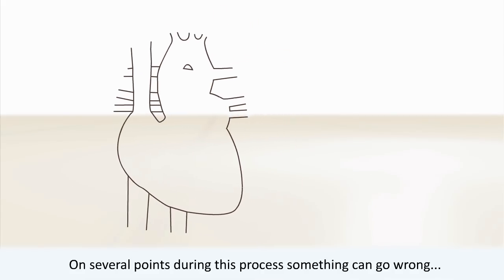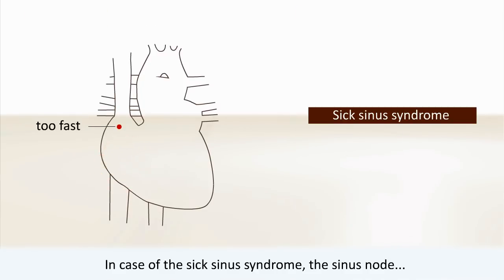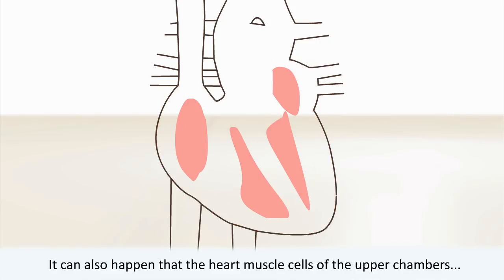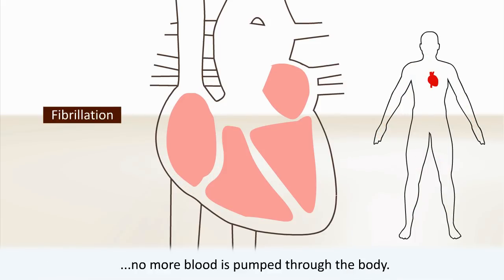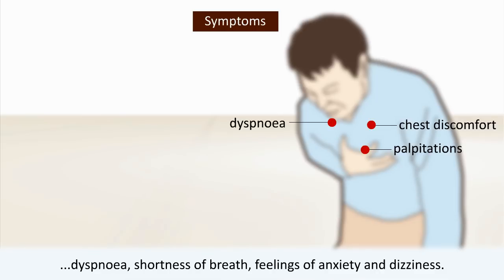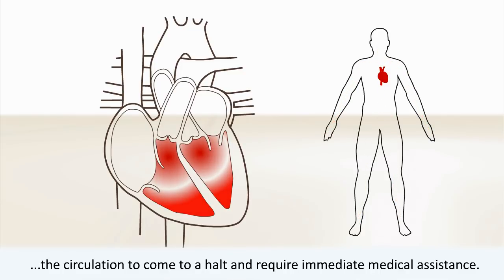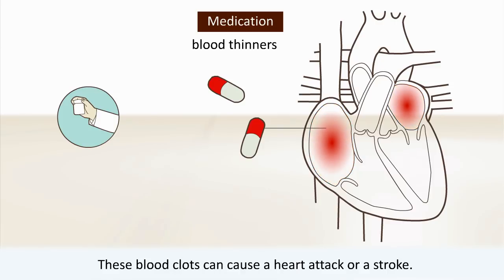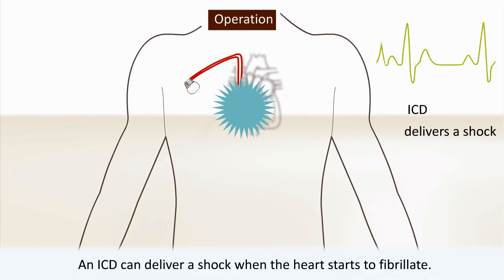Arrhythmias - What is an arrhythmia and how is it treated?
This animation explains how the heart works and what goes wrong with different cardiac arrhythmias. It shows the difference between tachycardia and bradycardia. It also tells us what the symptoms of an arrhythmia can be and what treatment can be applied.

Healthchannel attempts to make complex medical information easy to understand. With 2D and 3D animations checked by medical doctors, we give information on certain diseases: what is it, wat are the causes and how is it treated?